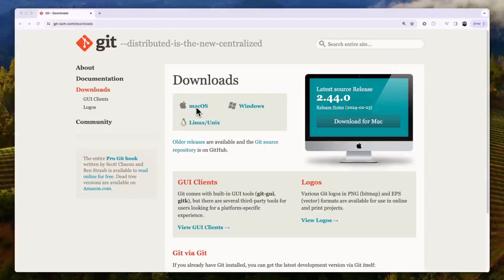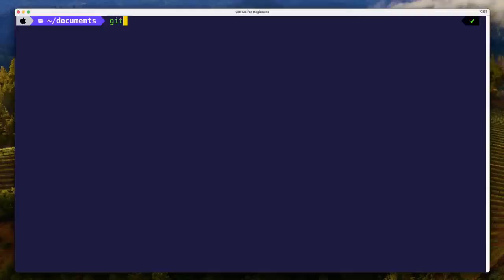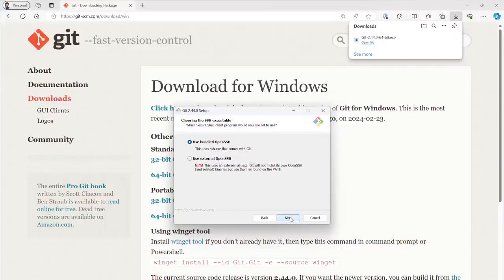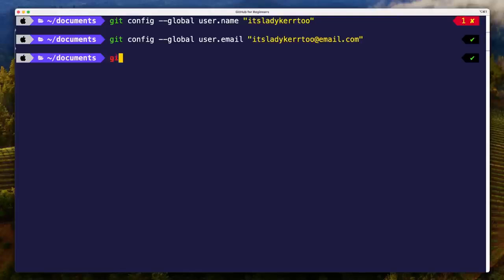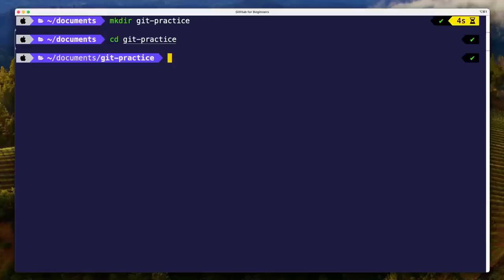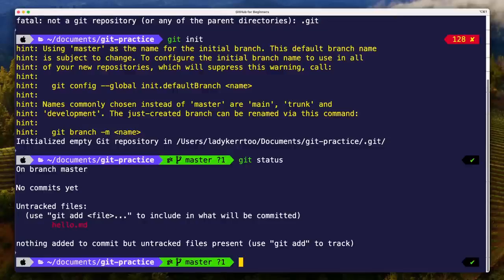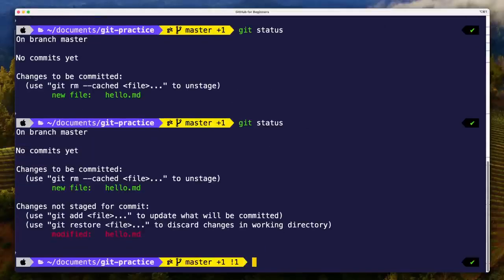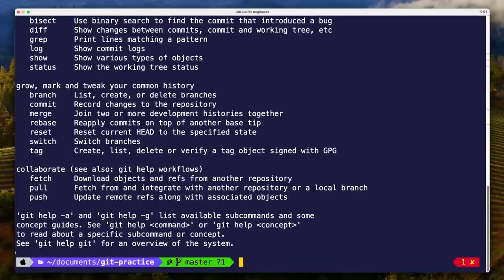A brief introduction to Git for beginners ｜ GitHub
🎓 Bienvenue sur [shadow creative]
Ici, tu trouveras des formations claires, pratiques et accessibles pour développer tes compétences en informatique.

💻 Ce que nous proposons :

Tutoriels pas à pas en programmation (Python, Java, C++, etc.)

Formations sur les outils bureautiques et professionnels (Excel, Word, PowerPoint, etc.)

Concepts essentiels en algorithmique, bases de données et réseaux

Conseils pour optimiser ton PC et améliorer ta productivité

🌍 Notre mission :
Rendre l’apprentissage de l’informatique simple et utile pour tous, que tu sois étudiant, professionnel ou passionné.